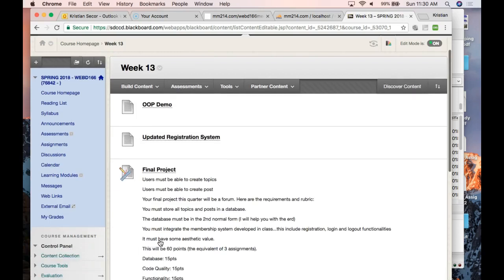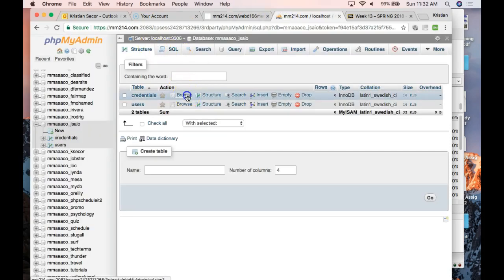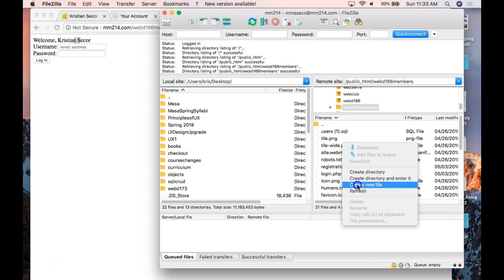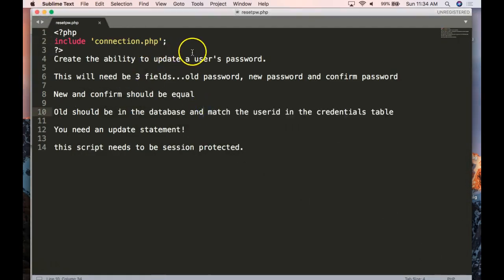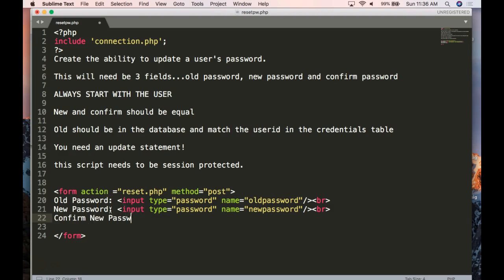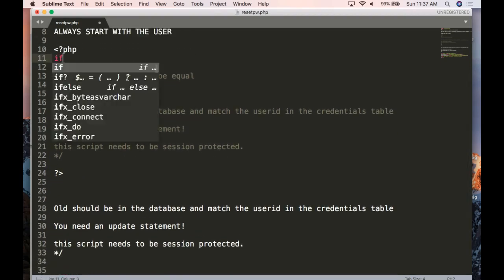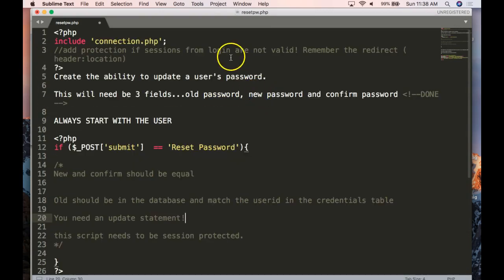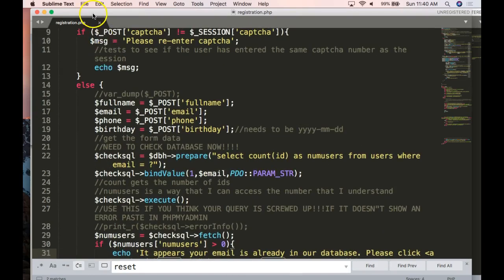Webd166 Help with last homework